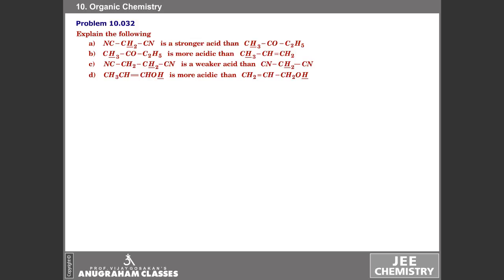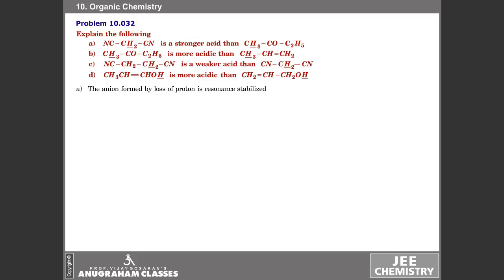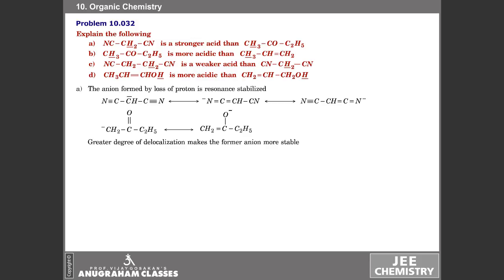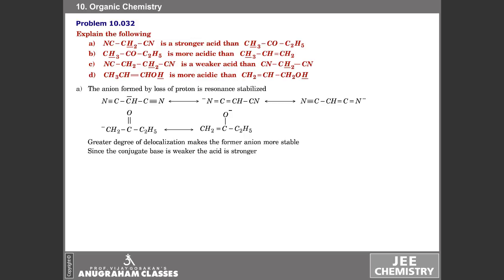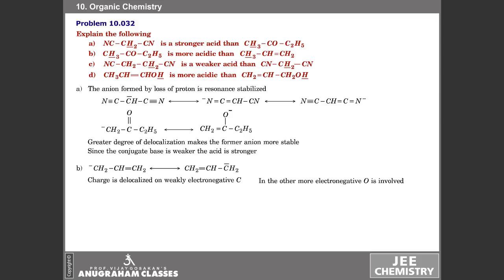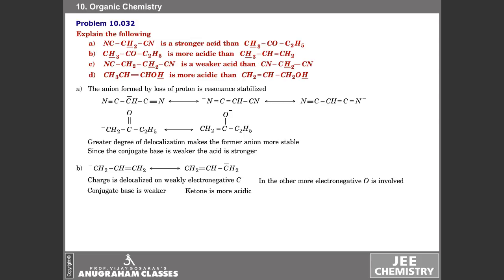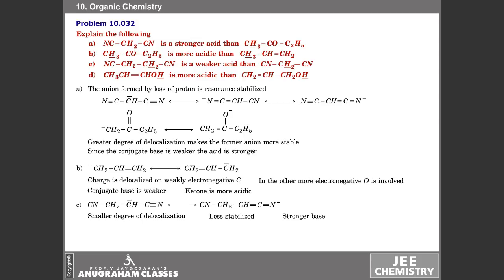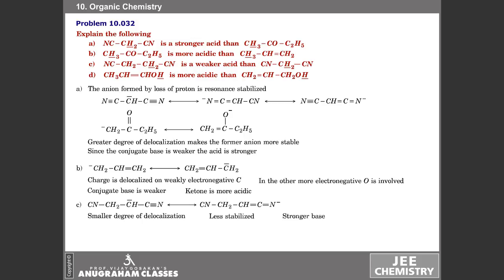Organic Chemistry for JEE - Question No. 32